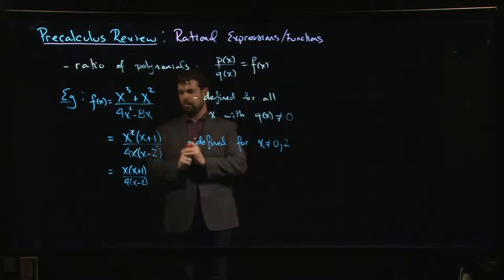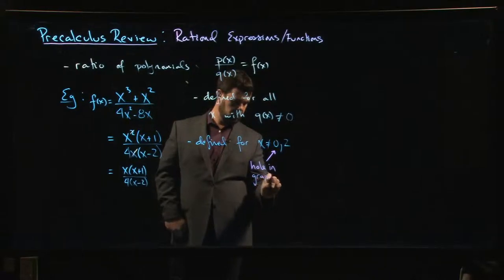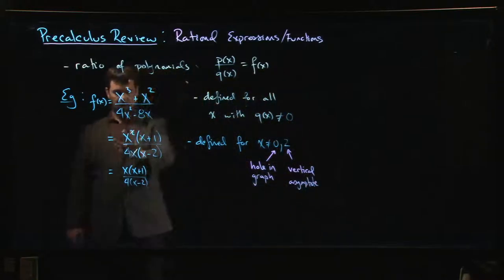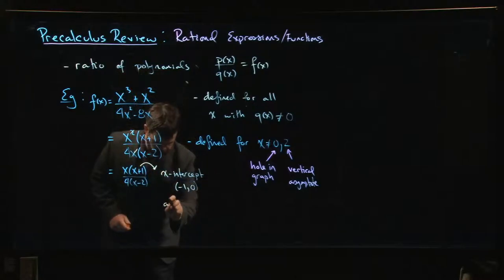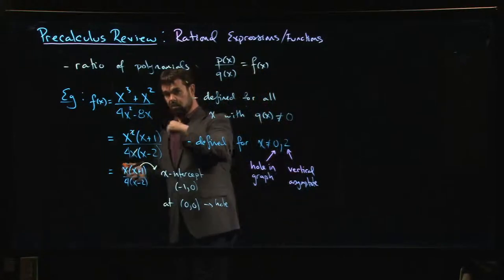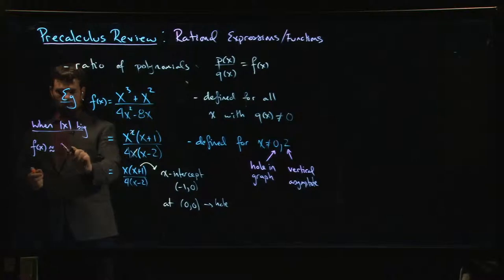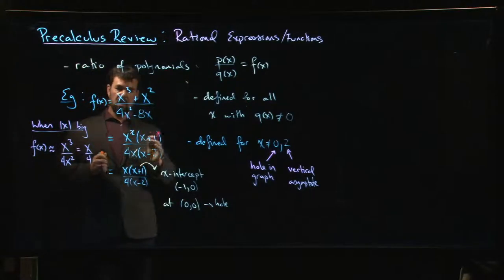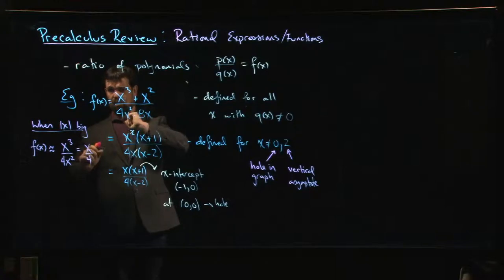Review - Graphs: Rational - Example 1, Setup